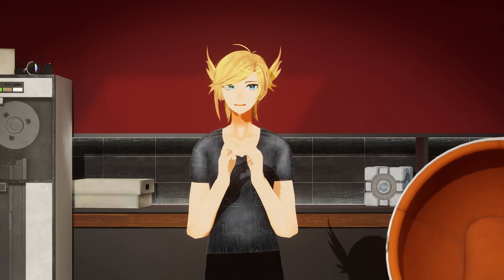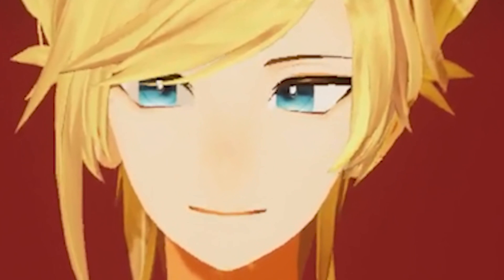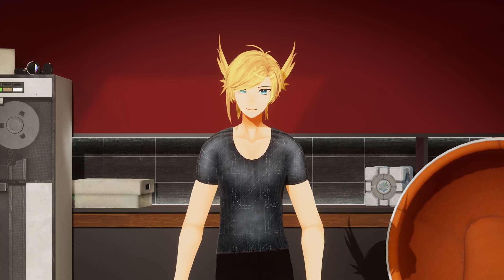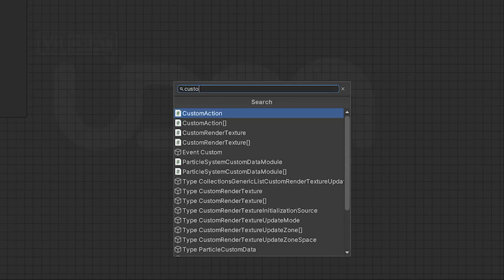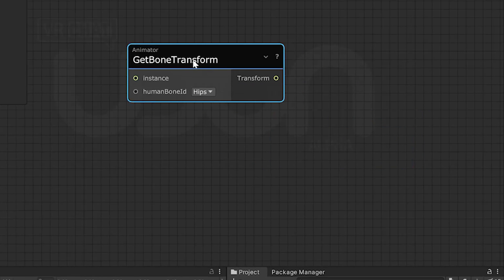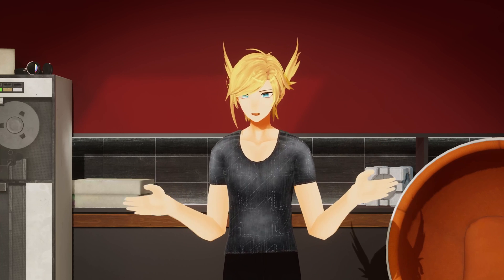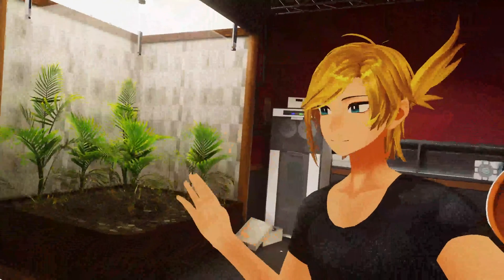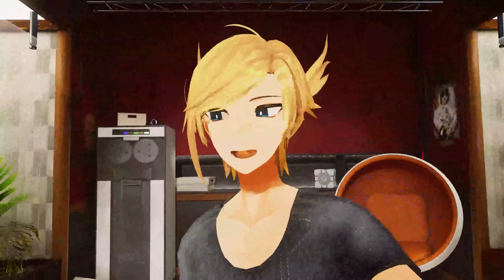New Udon Things! | VRChat 2021.4.1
With VRChat 2021.4.1, Udon picked up a few new features! Lets go over as many as I can without running out of breath...
I've also set up a studio I'm using for future videos! Interested in checking out the world? This world is not finished, and honestly probably won't ever be. It will be built upon and changed as I need more features, so lets see how this goes!
Ignore the crappy bitrate, OBS reset half my settings and I missed fixing that.

Thanks KidKwazine and ParanoiaNotice for their generous contributions to science that won't have any sort of possible ethical backlash